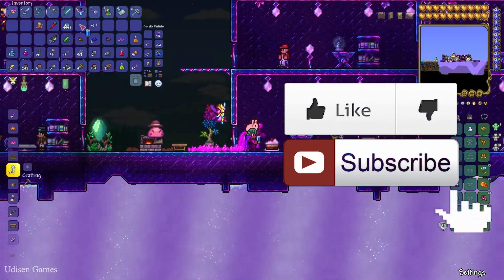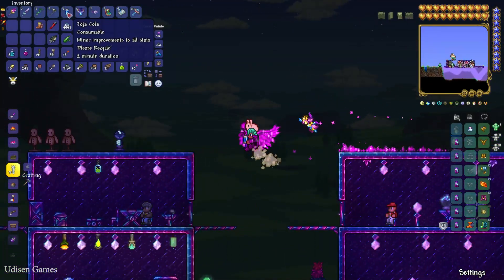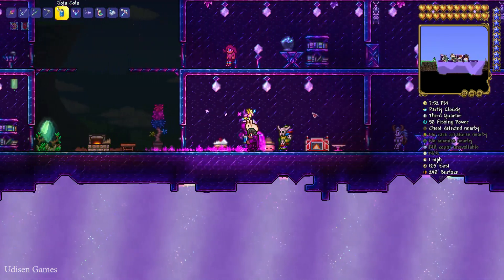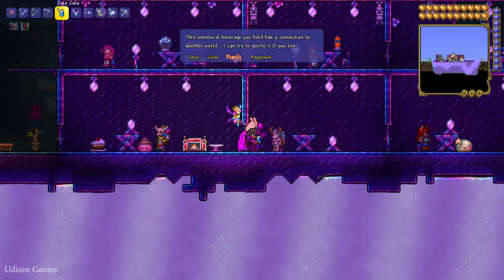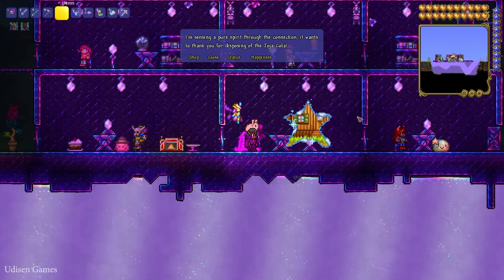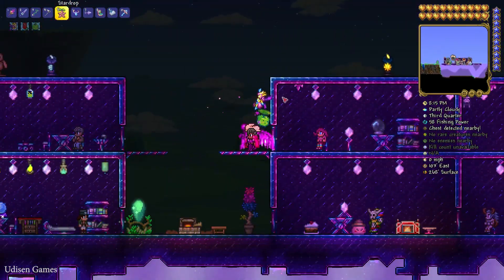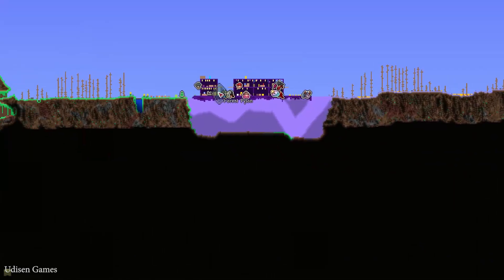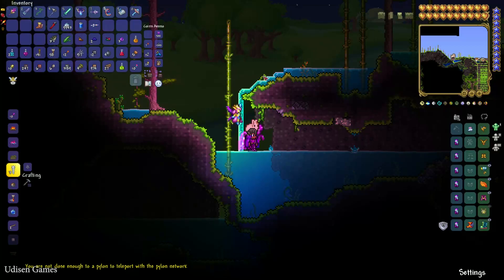Terraria how to get JOJA COLA (2024) | Joja Cola in Terraria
Udisen Games show how to make, create and use Joja Cola in Terraria without cheats and mods! Only vanilla.  ► Sub for more